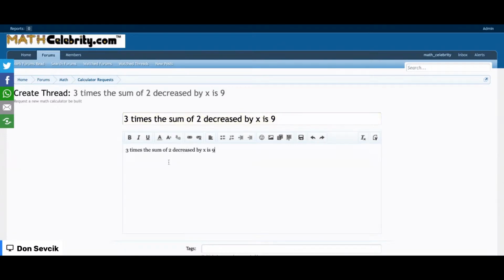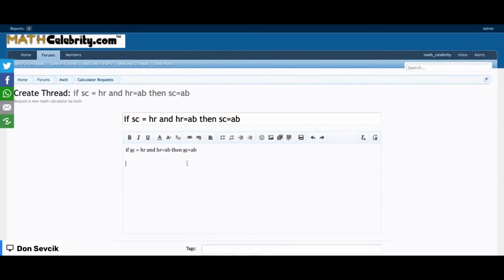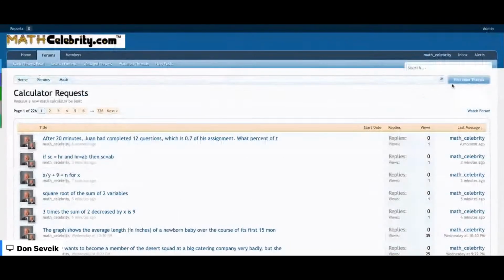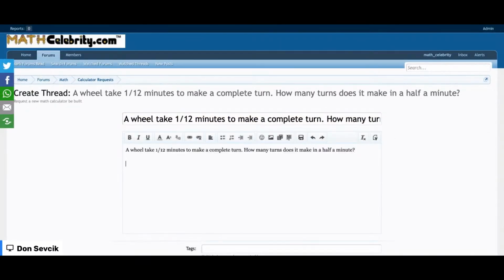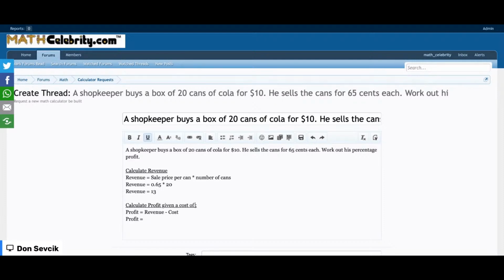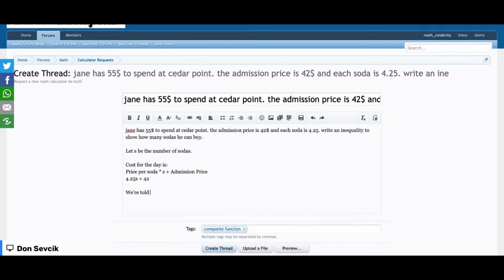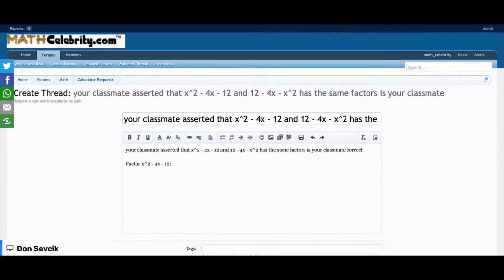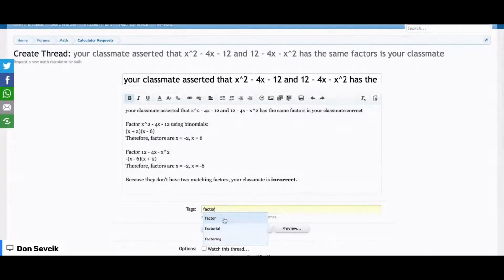Live Stream Online Math Tutoring for 11/4/2021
3 times the sum of 2 decreased by x is 9

square root of the sum of 2 variables

x/y + 9 = n for x

if sc = hr and hr=ab then sc=ab

After 20 minutes, Juan had completed 12 questions, which is 0.7 of his assignment. What percent of the assignment has Juan NOT completed?

There are 60 students in a class. Three-fourths of them are girls. How many boys are there

A shopkeeper buys a box of 20 cans of cola for $10. He sells the cans for 65 cents each. Work out his percentage profit.

A wheel take 1/12 minutes to make a complete turn. How many turns does it make in a half a minute?

At midnight in Winnipeg, the temperature was −23°C. During the next 24 hours, the temperature rose 12°C, then dropped 8°C. What was the final temperature?

If f(x) = 2x - 5 and g(x) = 5 - 2x, then fg (- 2) =

jane has 55$ to spend at cedar point. the admission price is 42$ and each soda is 4.25. write an inequality to show how many sodas he can buy.

your classmate asserted that x^2 - 4x - 12 and 12 - 4x - x2 has the same factors is your classmate correct Get the tablet and products I use for math here: